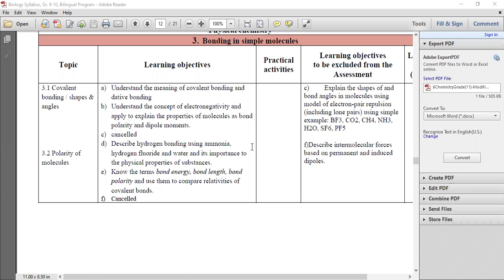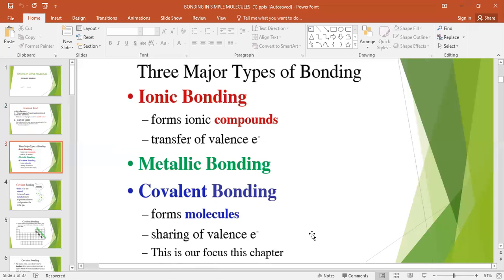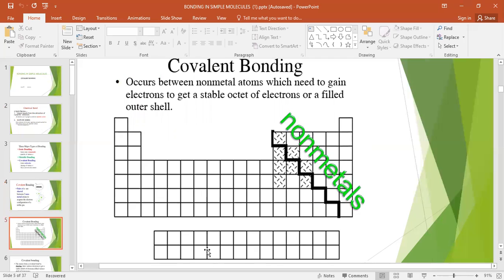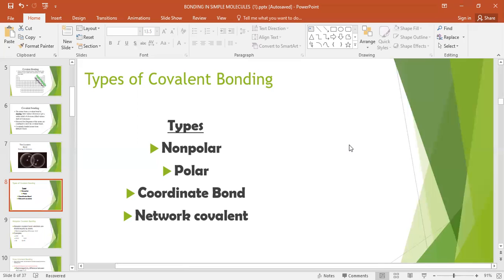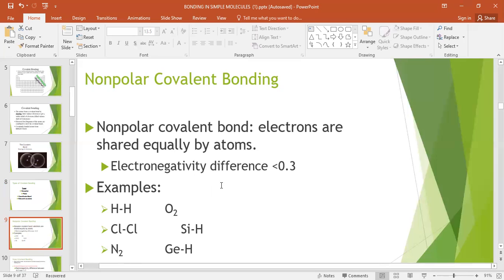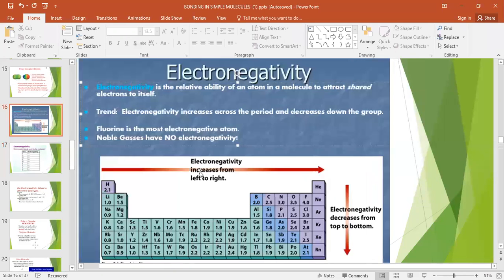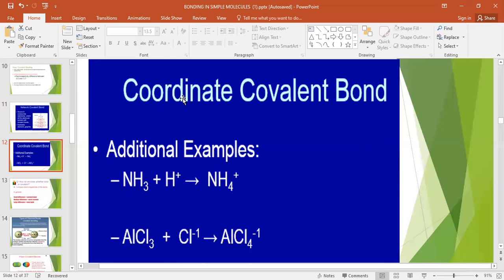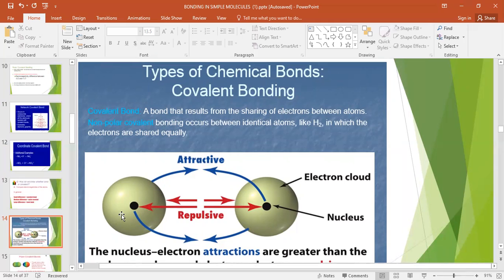BONDING 1 11D